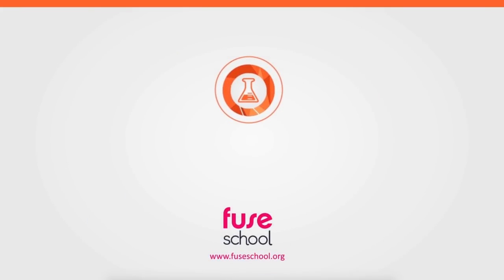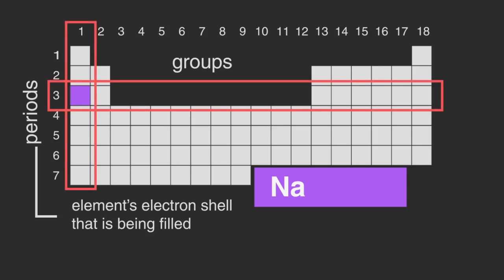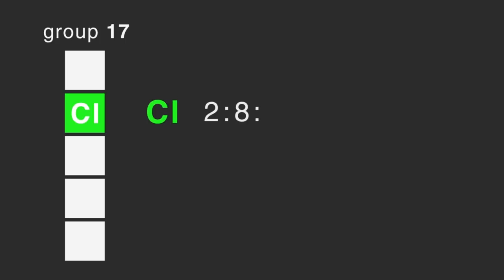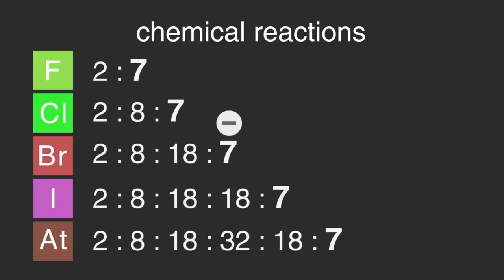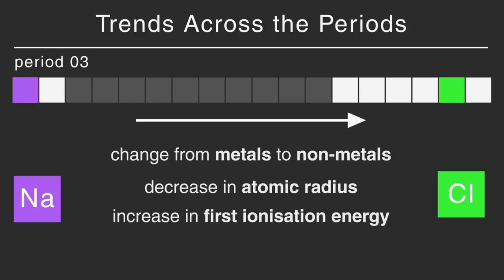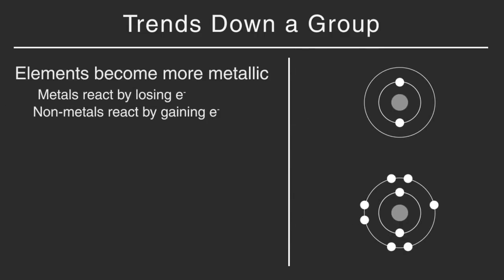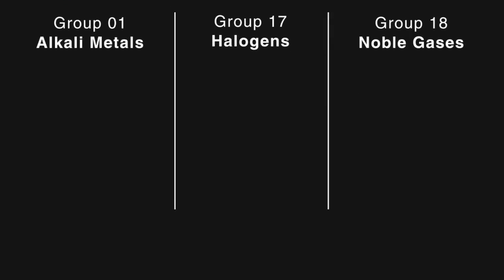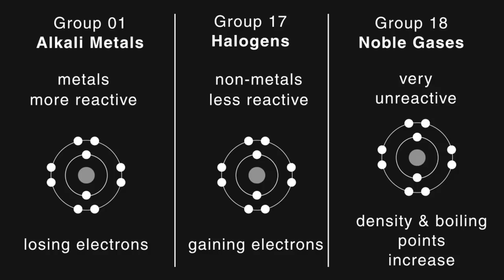How Does The Periodic Table Work / Chemistry.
How Does The Periodic Table Work / Chemistry.#4

Learn the basics about the periodic table, and how the elements are organised within it.

The periodic table consists of 7 rows called Periods, going across, and 18 columns, called Groups going down.

The elements in the Periodic Table are arranged according to their atomic number, which is the number of protons in their nucleus.

The Period shows the element’s electron shell that is being filled. For example sodium is in Period 3 and Group 1. So it has electronic configuration 2:8:1. Whereas chlorine which is also in Period 3 but Group 17 has electronic configuration 2:8:7. So in both cases it is the third shell that is being filled.

The group an element is in gives the number of electrons in the outer shell of an atom of that element.

Chemical reactions are to do with movement of electrons.  So, as all elements in a particular group have the same number of outer shell electrons they have similar chemical reactions.

There are trends in properties across Periods.

As you look at the elements across the periodic table, from left to right across a period, the elements change from metals to non-metals. There is also a decrease in atomic radius. This is because more protons in the nucleus pull the electrons in.

Going from left to right there is an increase in the ionisation energy, that is the energy needed to remove the outermost electron. There is also an increase in electronegativity, which means the attraction of a bonded atom for the pair of electrons in a covalent bond.

There are also trends in properties as you move down a Group.

As you go down a group, the elements become more metallic. This is seen clearly in group 14 where carbon in period 2 is a non-metal and lead in period 6 is a metal.

Going down a group, there is also an increase in atomic radius, which means that an extra shell of electrons is added for each successive element.

There are three groups that are usually studied: group 1 called the alkali metals, group 7 called the halogens, and group 18 called the noble gases. As we go down the group 1, the metals become more reactive as metals react by losing electrons and it is easier to lose the outer shell electron the further it is from the positive nucleus.As we go down the group 17, the non-metals become less reactive as non-metals react by gaining electrons and the fewer shells the greater attraction for the incoming electron. Group 18 elements have a full outer shell of electrons and so are very unreactive. Their densities and boiling points increase on going down the group.

Accounting for Beginners #6 The Balance Sheet :-